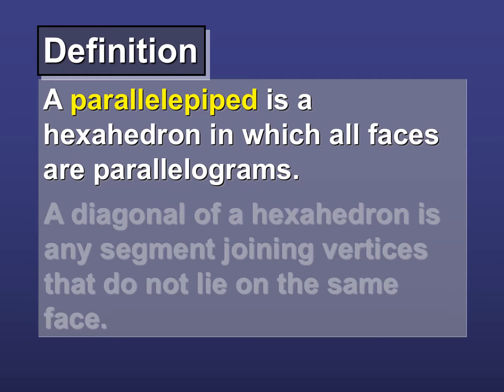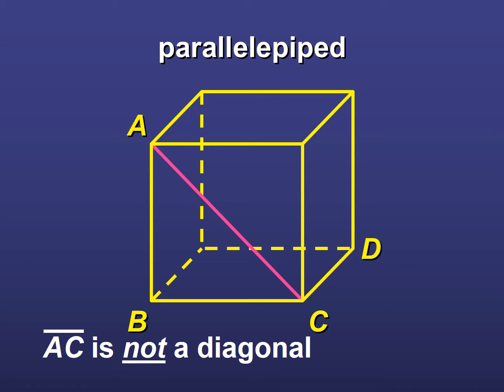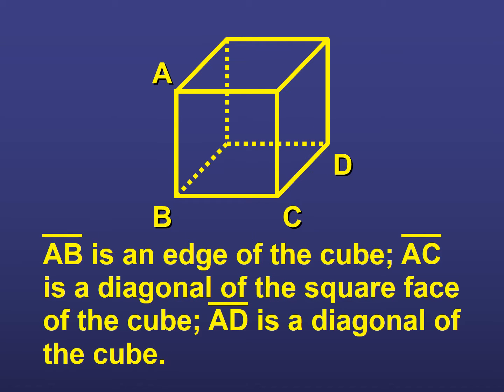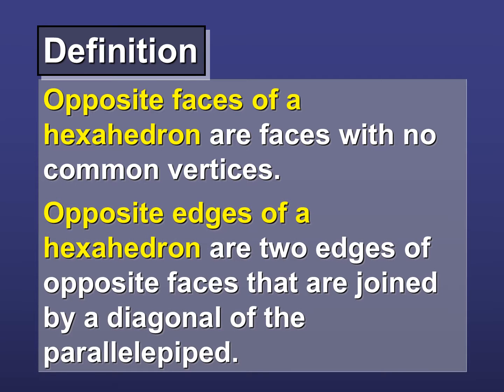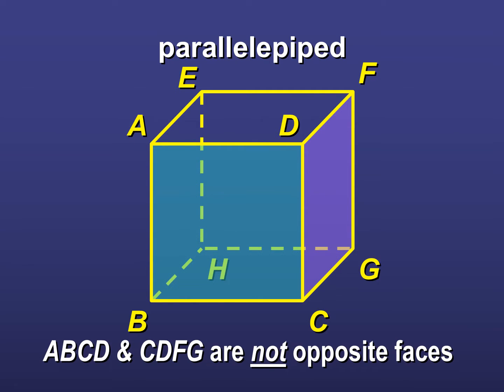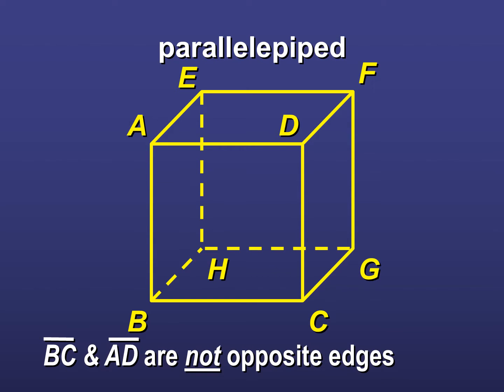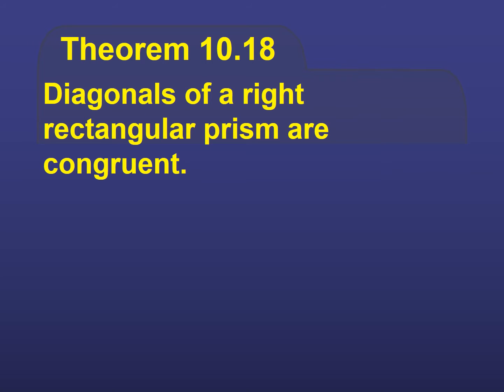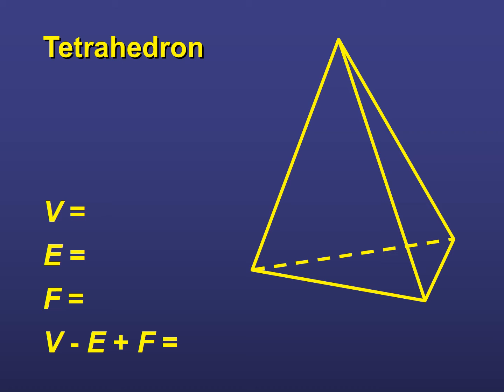Polyhedra (Geometry 10.5)